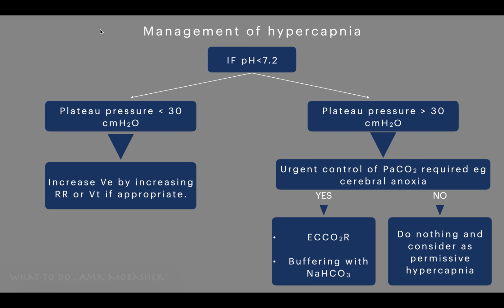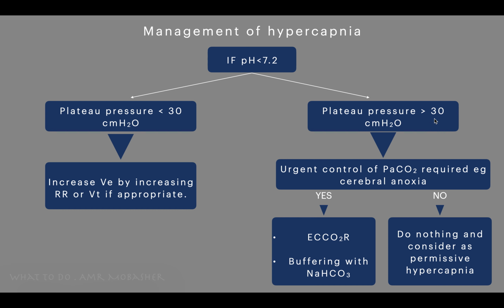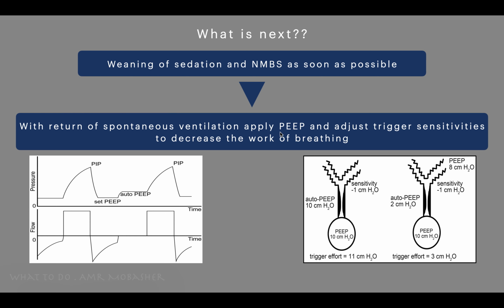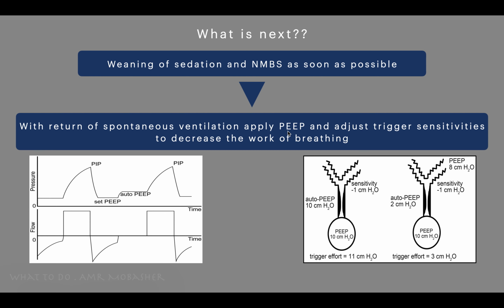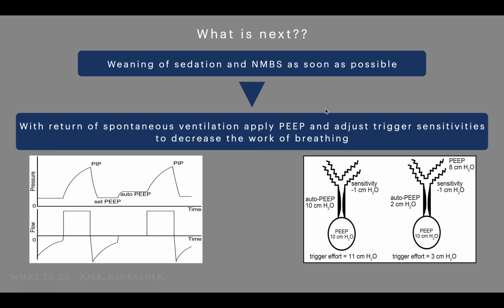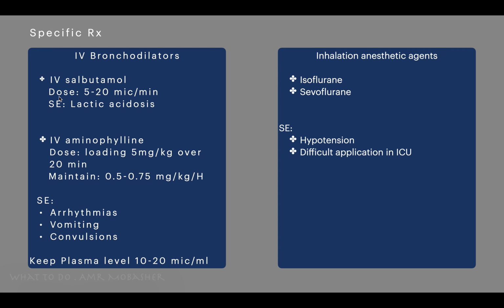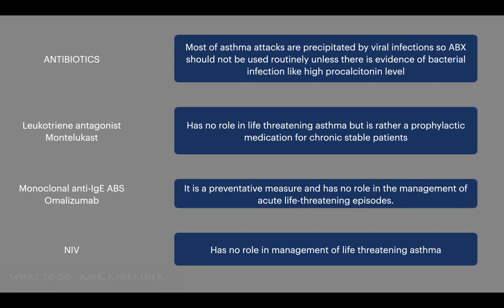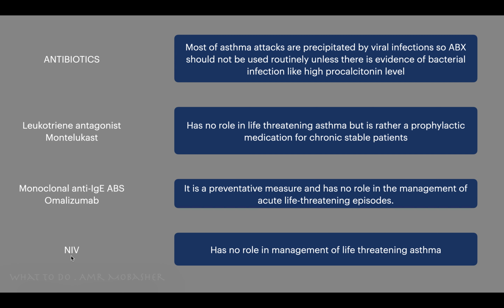Acute severe asthma Part 2